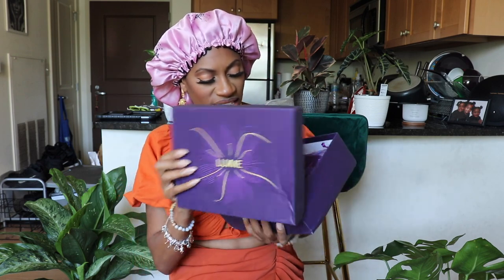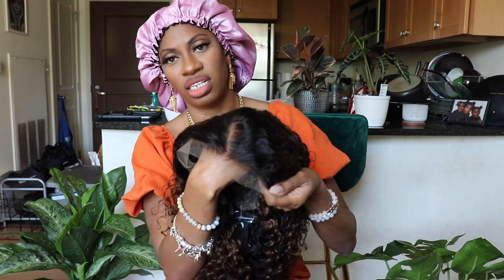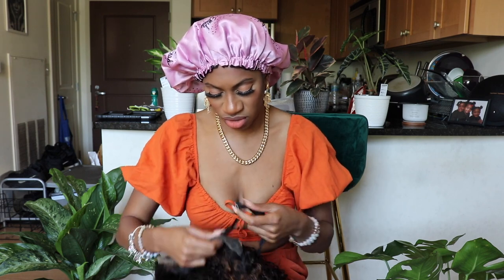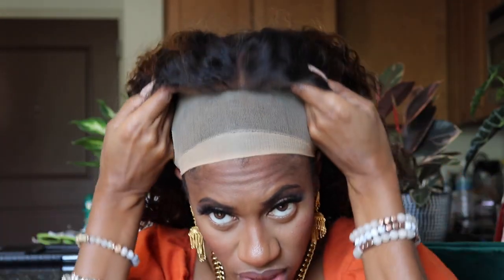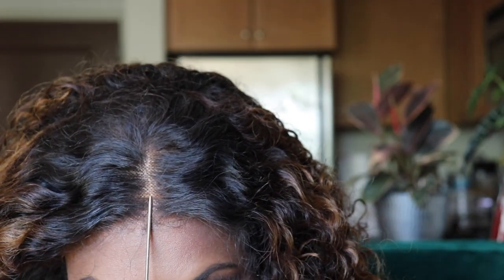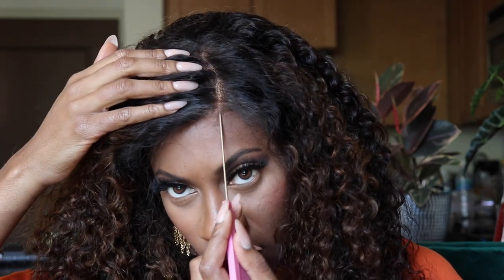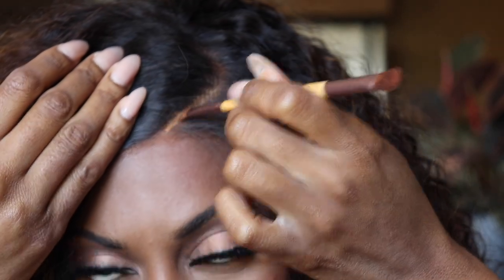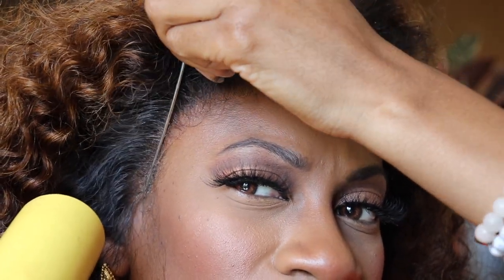Beautiful Summer Look ft. LUVME Chestnut HD lace wig in 16 inch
AMAZON Prime Mousse I Used